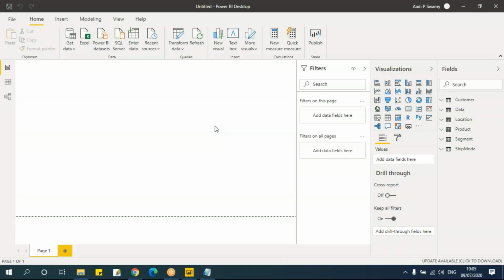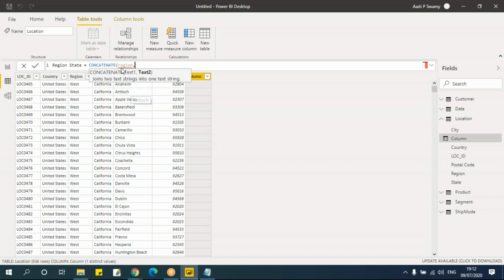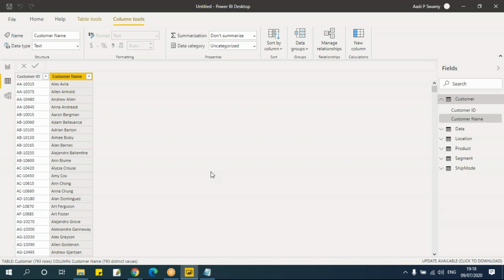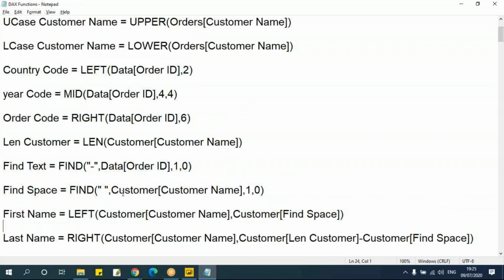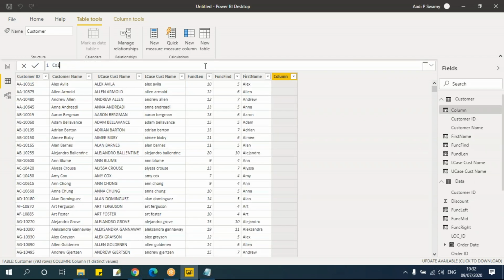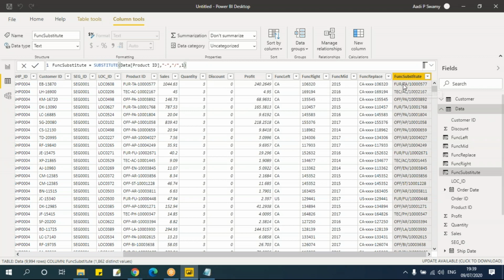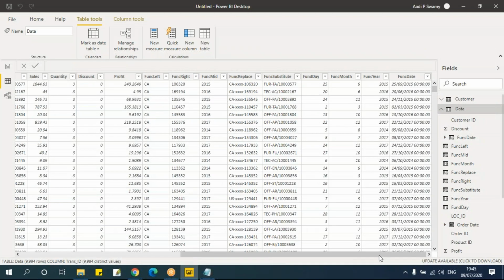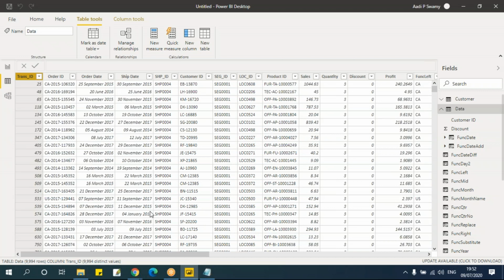Session 06 | Power BI | DAX Functions Part 01 | Text Functions, Date Functions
This Video explains about DAX functions
o Text Functions
o Date Functions

Complete Course Videos, Data Set used for all the examples are available in the following link

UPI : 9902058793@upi